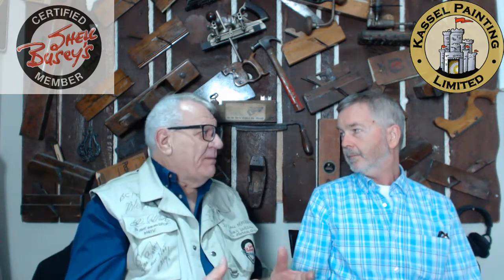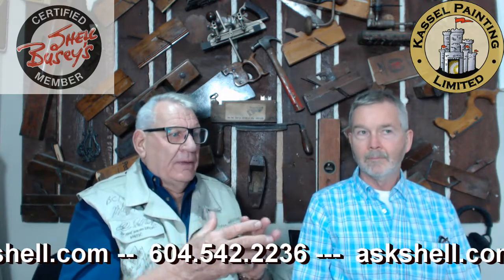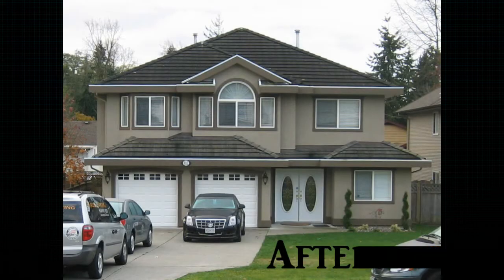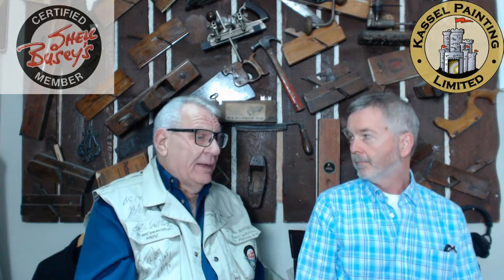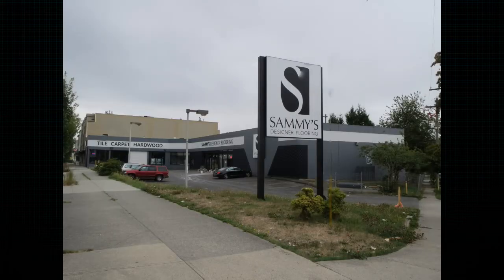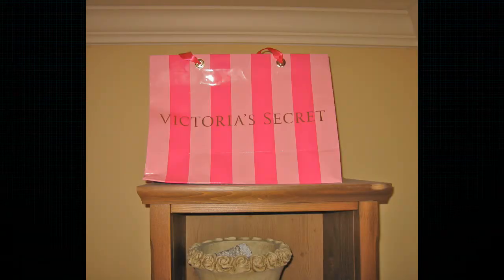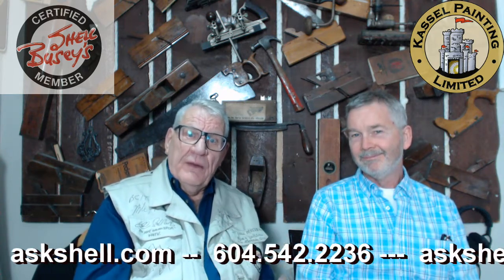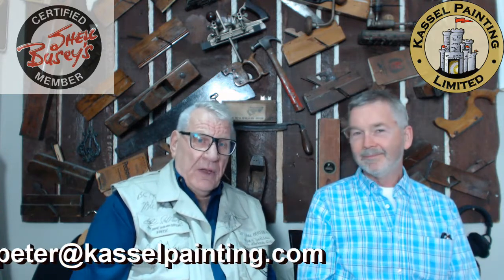Shell Busey With Peter Byrne From Kassel Painting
VANCOUVER'S MOST TRUSTED PAINTING COMPANY

When it comes to your biggest investment you want to make sure it not only maintains its looks, but also its structural integrity—all of which will have an effect on its long-term value. With Kassel's expertise and years of experience they can help guide you through the important choices to ensure you have a quality job you are satisfied with and one that will protect your investment for years to come.